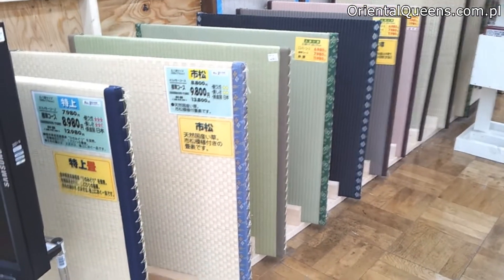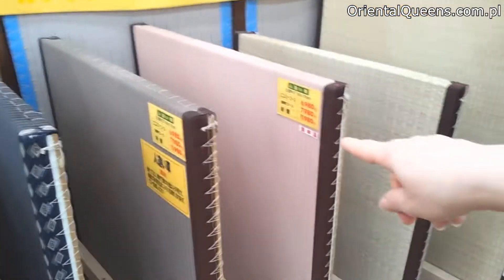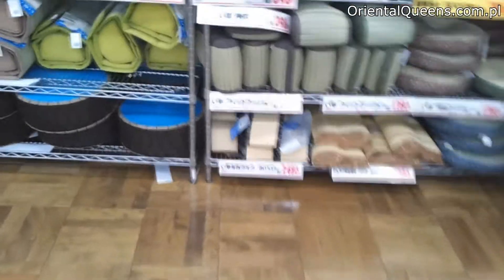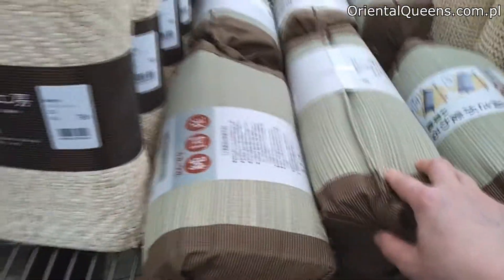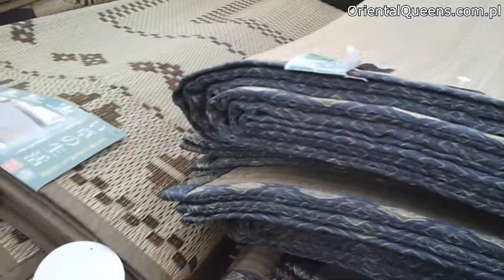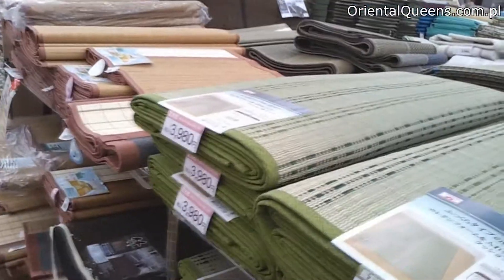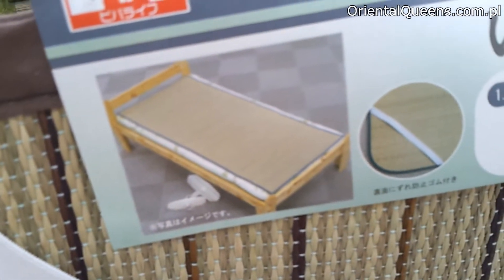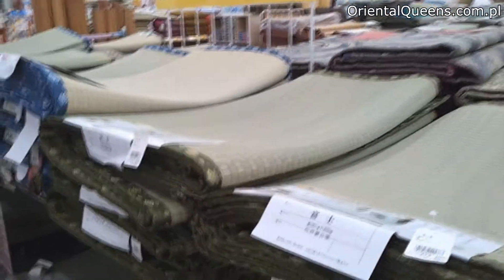Japanese tatami, what you can find it a country side store,japanese life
What you can find in a country side store in Japan during summer season.